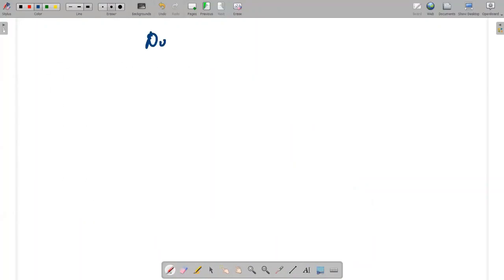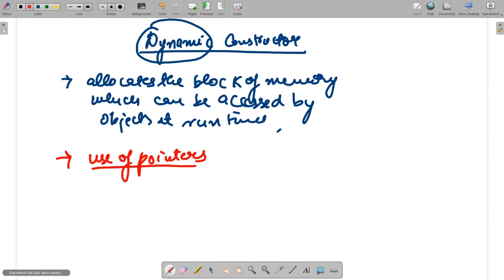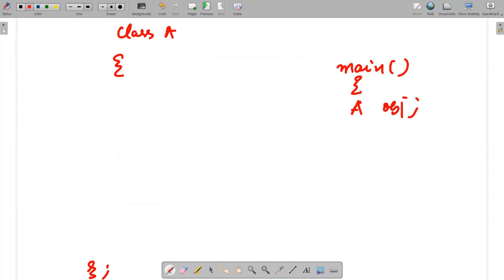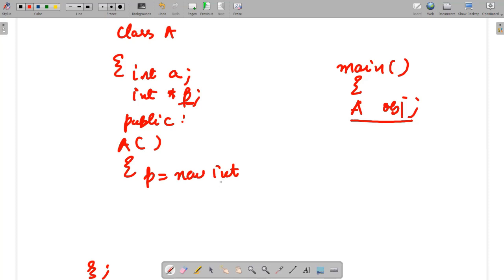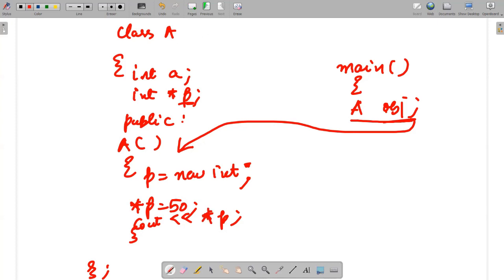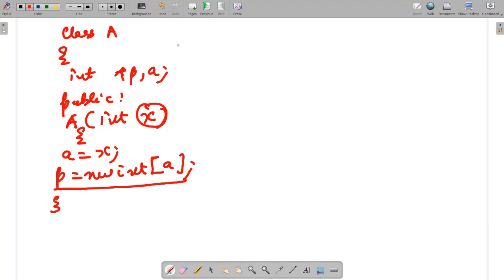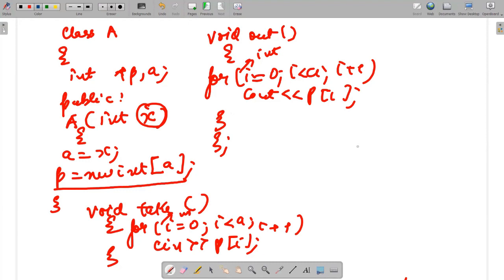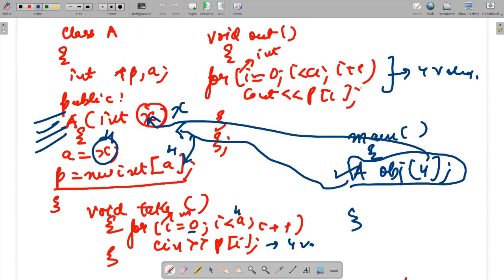Dynamic Constructor in C++|| Solved Example|| Easy Explanation|| Lecture 48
Welcome to Lecture 48 of our C++ Programming series! 🚀 In this tutorial, we unravel the concept of Dynamic Constructors in C++ with an easy-to-follow explanation and a comprehensive solved example. Watch as we break down the intricacies, provide step-by-step guidance, and equip you with practical insights into implementing dynamic constructors in your C++ programs.

🔍 Topics Covered:

Understanding the fundamentals of Dynamic Constructors
Easy-to-follow explanation for beginners
Step-by-step walkthrough of a solved example

🚀 Enhance your C++ programming skills with this insightful tutorial.